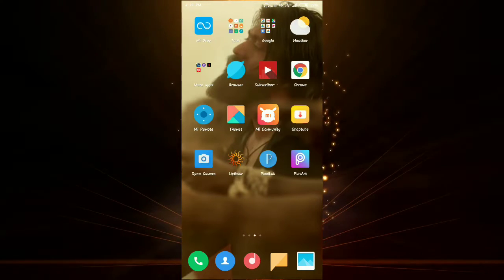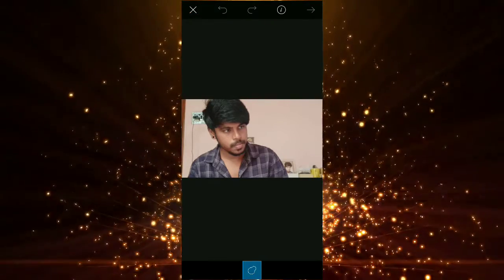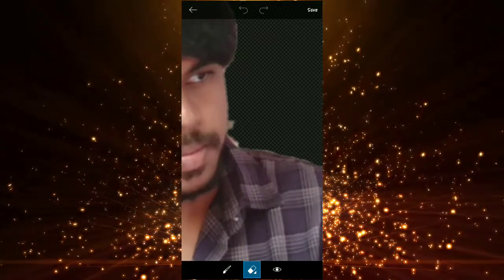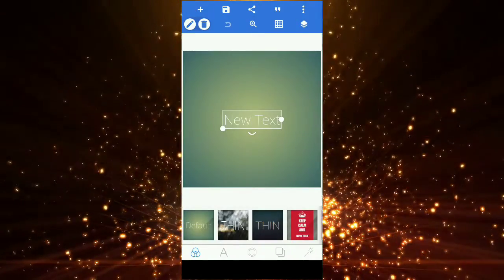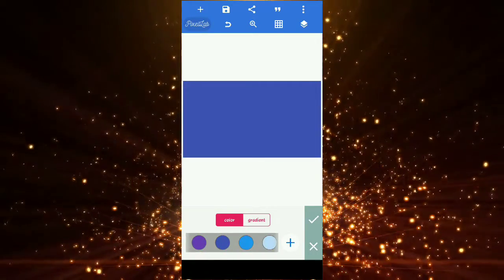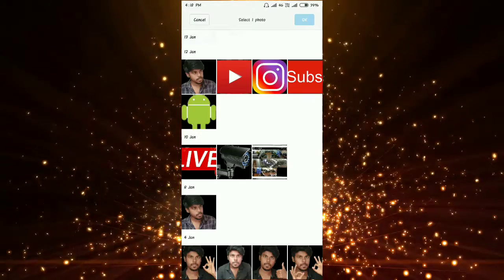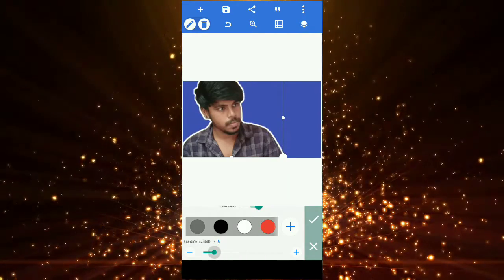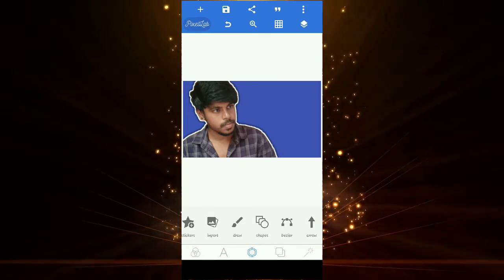How to make white outline in thumbnail photo kannada | with Android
Hi Frnds This Vedio  I Am Explaining About
How to make white outline in thumbnail photo kannada in Android phone add white outline to photos in thumbnail

YOUR QUARIES-
1.how to add white line in photos
2.how to draw white line to photo